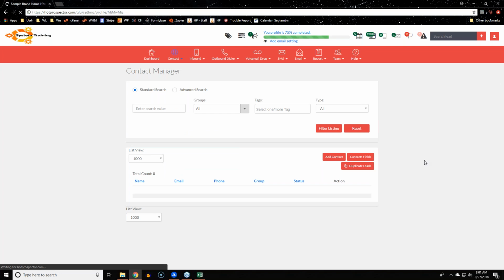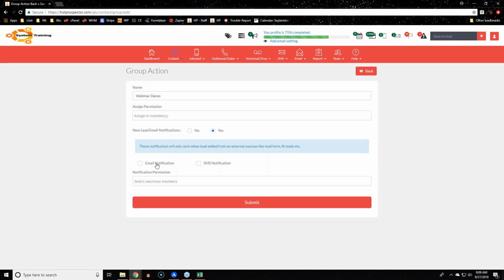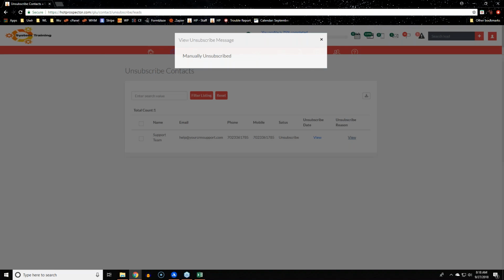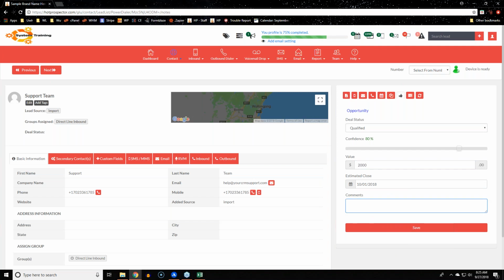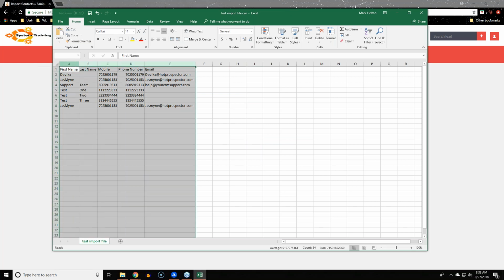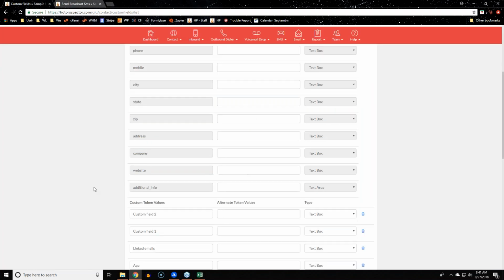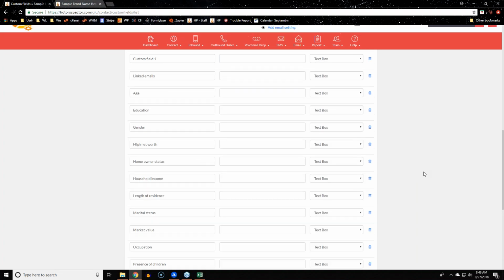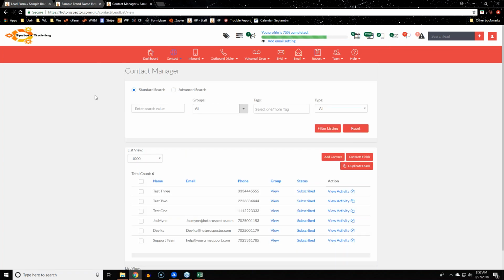Contact Manager | Hot Prospector Academy | Thursday September 27